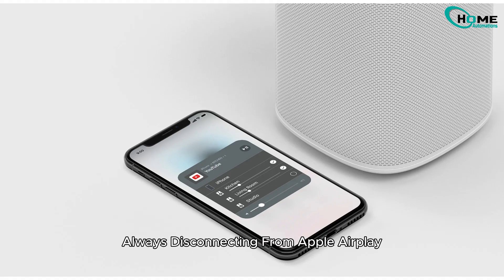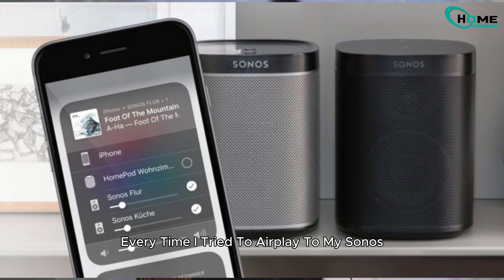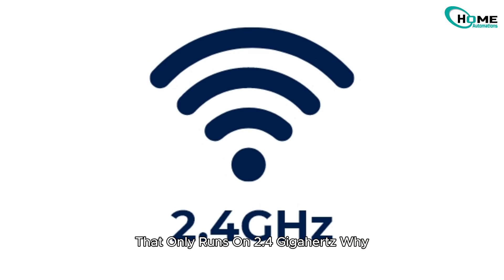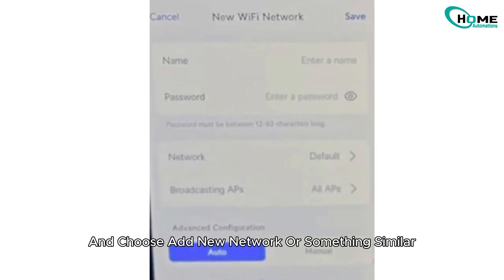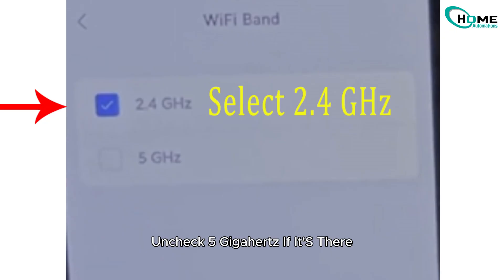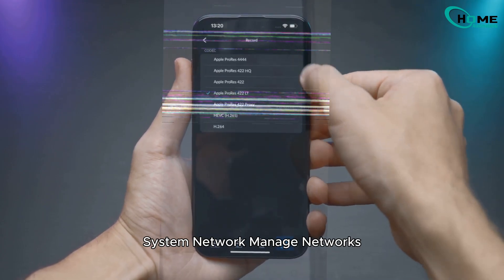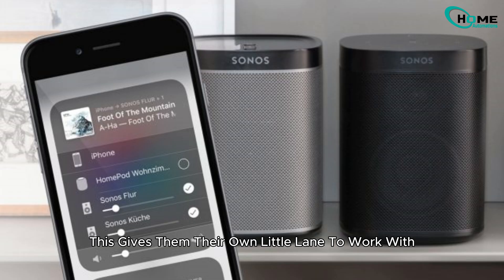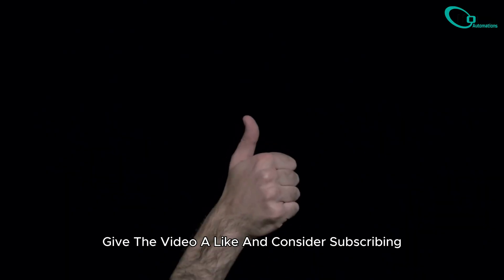Sonos Airplay Not Working: What To Do To Fix This?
Are you tired of your Sonos speakers disconnecting from Apple AirPlay? You’re not alone! In this quick guide, I share a proven fix that will have your music streaming seamlessly in no time. Discover how creating a dedicated 2.4 GHz Wi-Fi network can solve those annoying disconnection issues. Follow along as I walk you through the step-by-step process to set up your new network and connect your Sonos speakers without any interference. Say goodbye to drops and enjoy smooth, uninterrupted music!

OUTLINE:

00:00:00 Fix Sonos AirPlay Disconnects: Easy Hack!